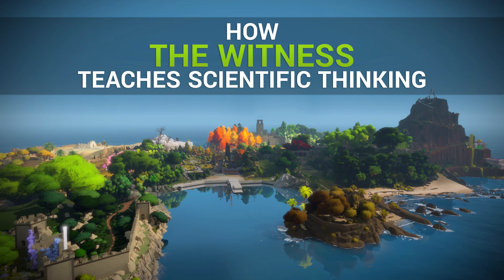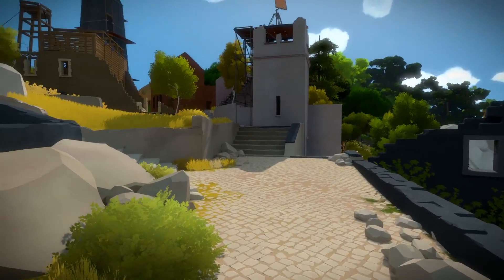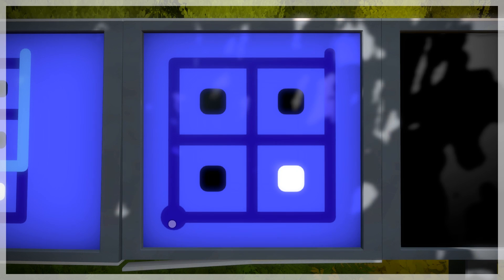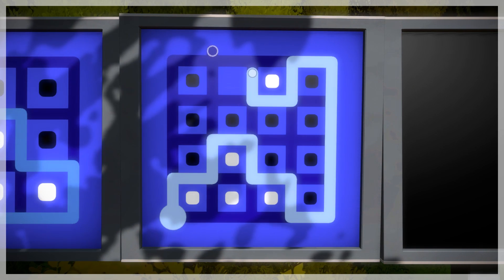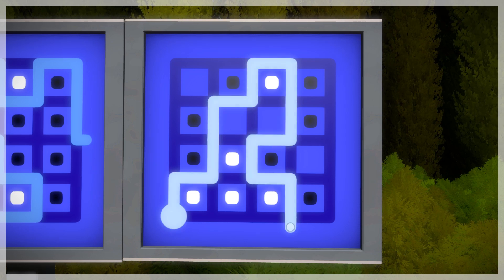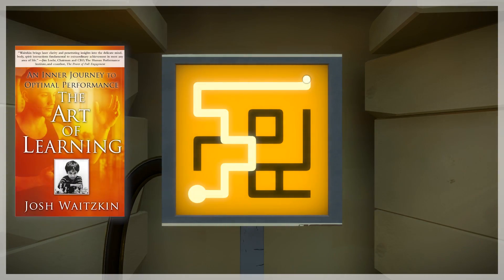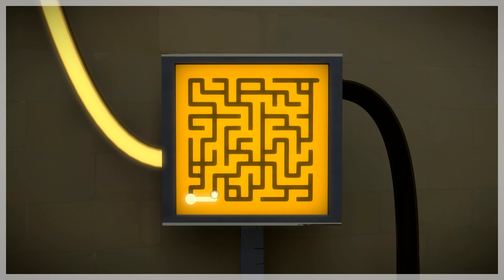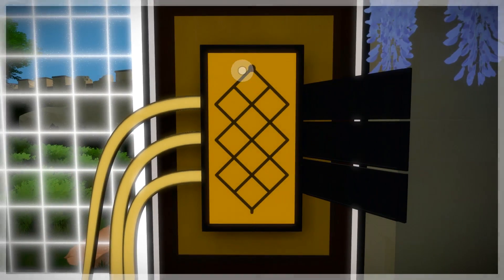How The Witness Teaches Scientific Thinking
The Witness is an amazing computer game that helps you improve your scientific thinking and reasoning skills. We discuss exactly how, and its relation to a gorgeous book by the name The Art of Learning from Josh Waitzkin.

The Witness (the keyword entered to Google to avoid linking to a seller):

Sunil Kim, Vinay S.

The thumbnail background is a courtesy of Jonathan Blow (we have applied edits to it).